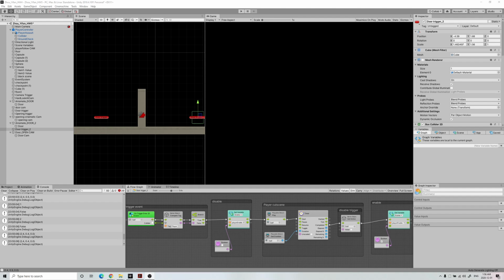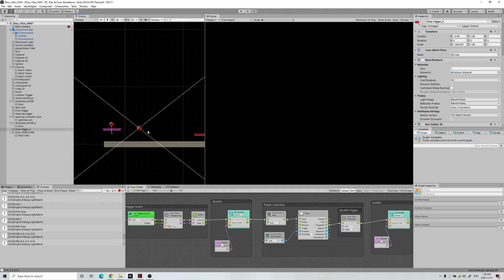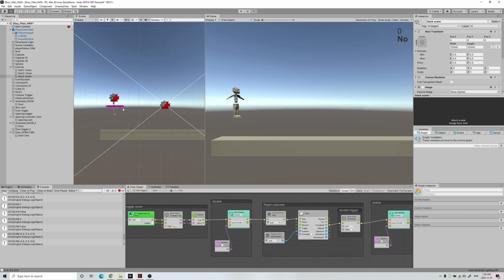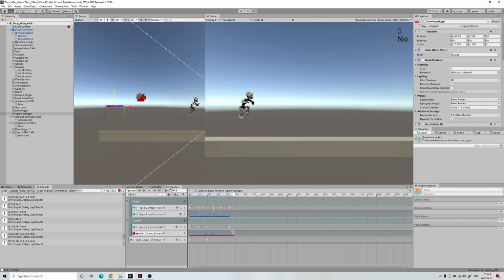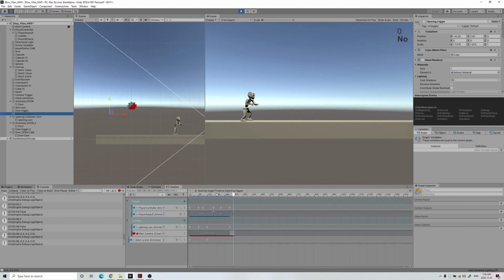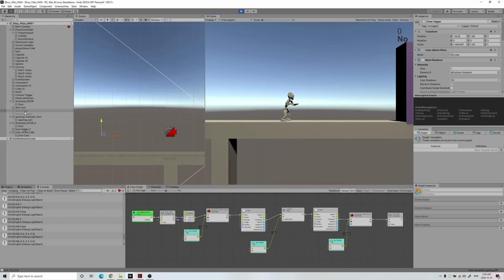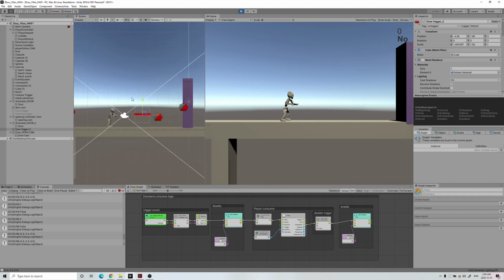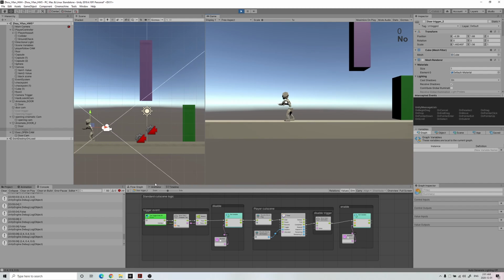unity hw7!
Cinemachine and Timeline ;D